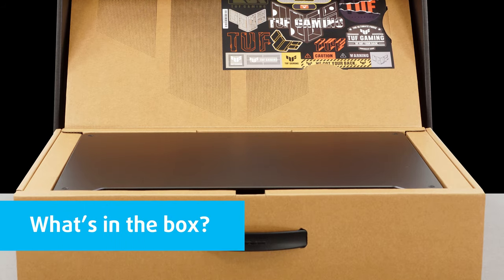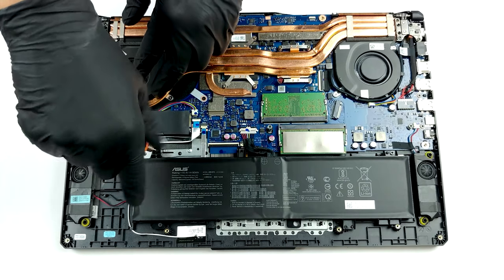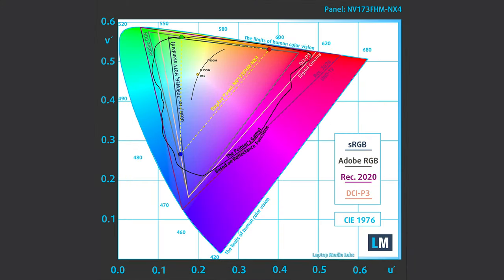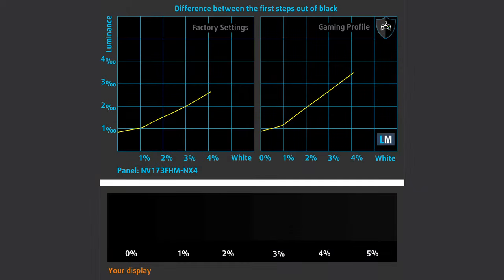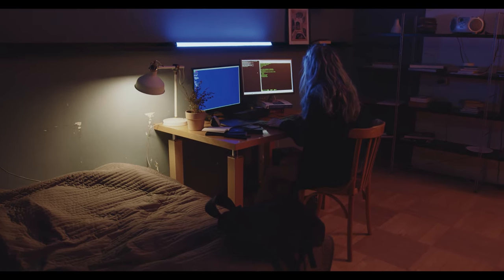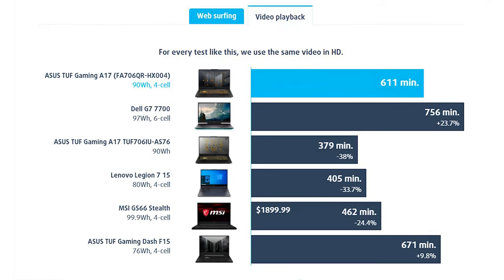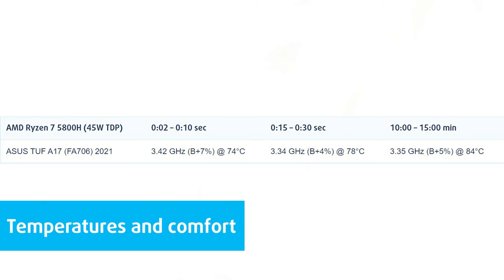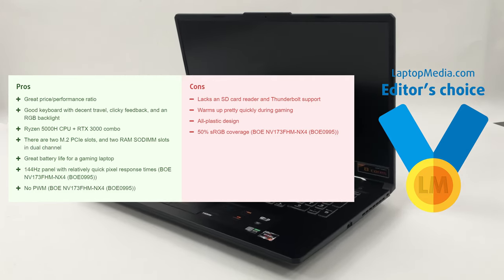🔬 [ULTRA DEEP REVIEW] ASUS TUF A17 (FA706) – beast hardware inside a budget-conscious gaming machine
✅  LaptopMedia.com

➡️  CONTENTS:

[0:00] Introduction
[0:58] What's in the box?
[1:05] Design and construction
[3:22] Ports
[3:43] Disassembly and upgrade options
[6:02] Display quality
[10:28] Health impact – PWM / Blue Light
[12:03] Sound
[12:12] Battery
[12:33] CPU options
[12:45] GPU options
[13:00] Gaming test
[13:17]
Far Cry New Dawn
[14:31] GTA V
[17:41] Need For Speed Heat
[18:43] Call of Duty Modern Warfare
[20:34] DOOM Eternal
[22:09] Temperatures and comfort
[23:13] Verdict

🔬 [ULTRA DEEP REVIEW] ASUS TUF A17 (FA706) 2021 review – RTX 3000 graphics and Ryzen 5000 CPUs inside a budget-conscious gaming machine